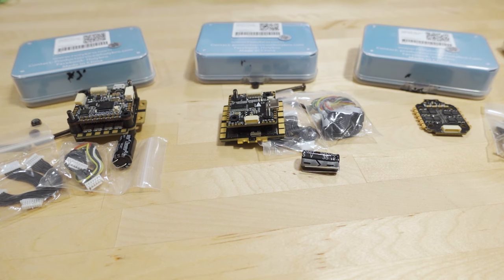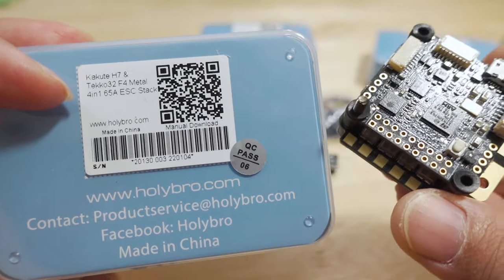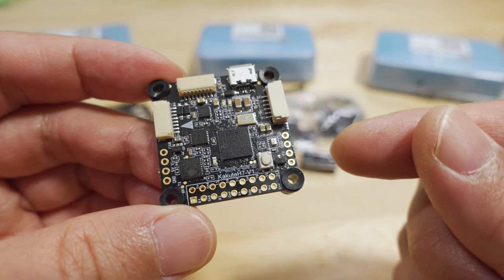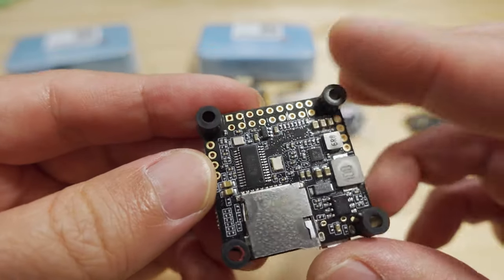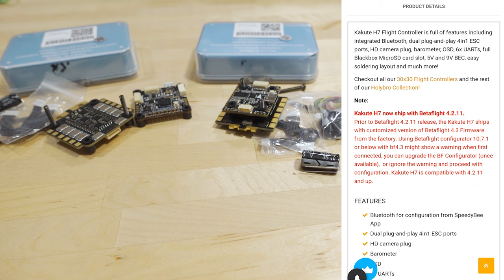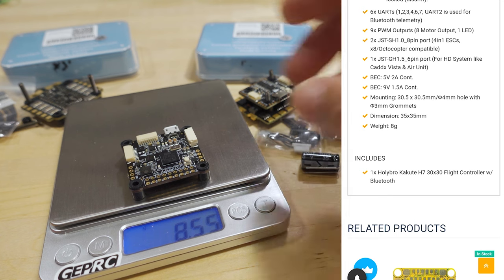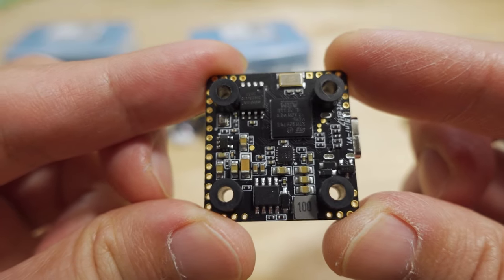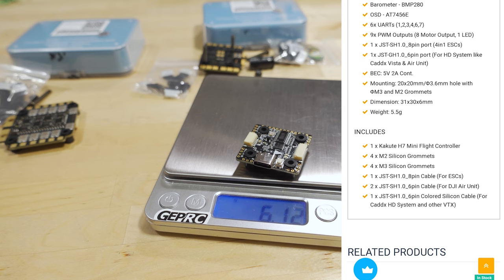Holybro New H7 Flight Stack Parts 🛠️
Toys Hobbies and Robot：BGRCNew11  11%OFF (new customer)
RC Drones ：BGRCDrones6    6%OFF
RC Parts ：BGRCParts8     8%OFF
Eachine ：BGRCEachine    10%OFF

Bitcoin - 12Y5vysDMvgqX4Z7h7iRTsgwWoCNwv9MPs
Ethereum - 0xD8f3758678F3d93539F804e36811f0A04B0D047F
Litecoin - LcyGPS2f3NZxWU6BRkCJ5qdk1zV6jUCtn8